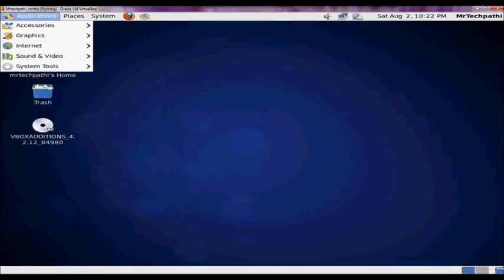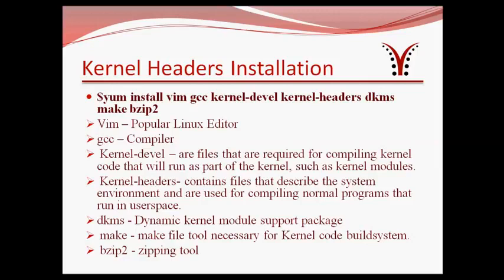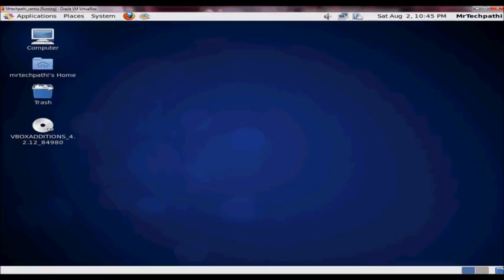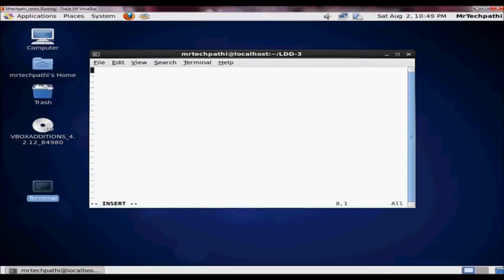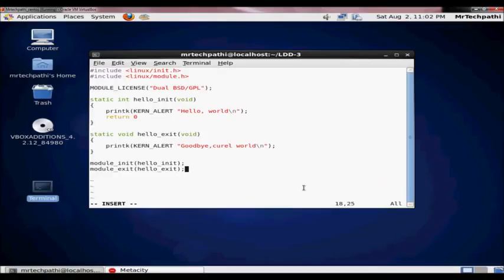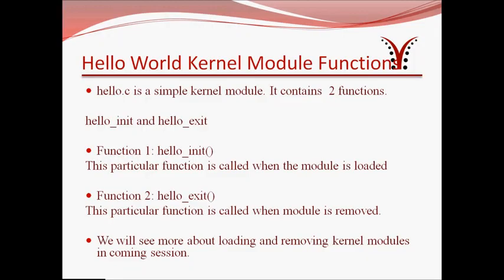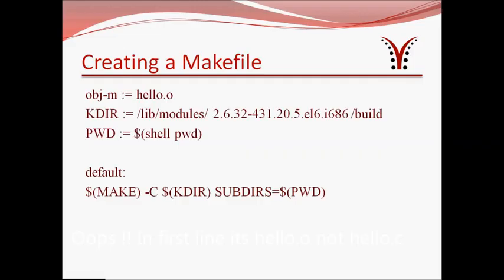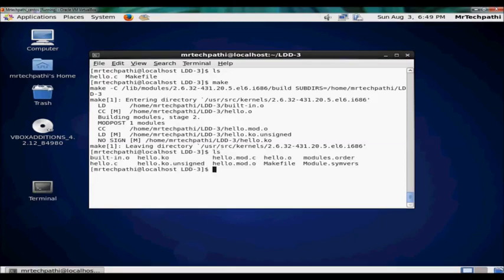Linux Device Drivers - Implementing and Running Hello world program